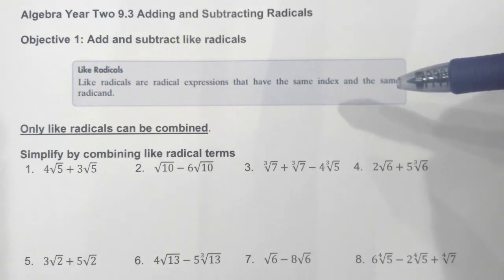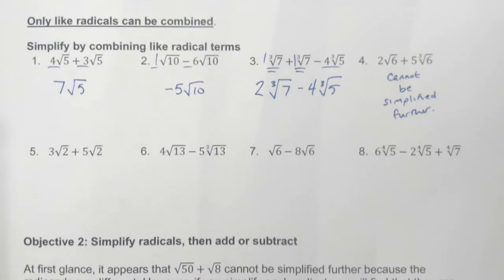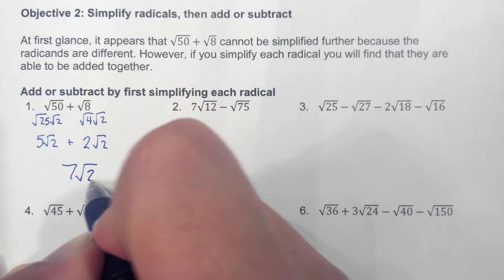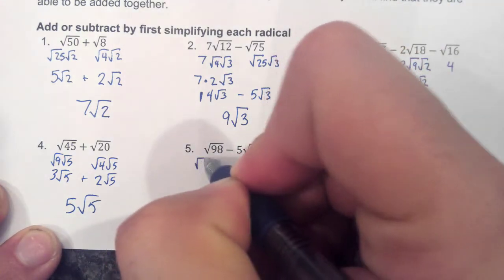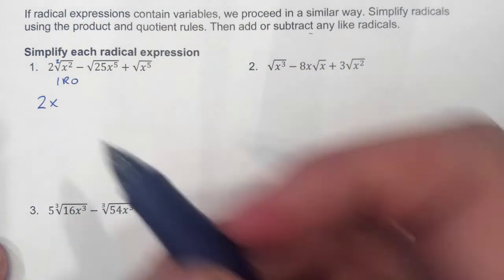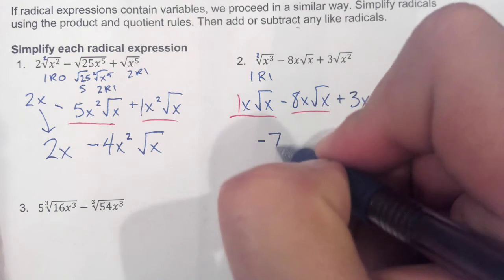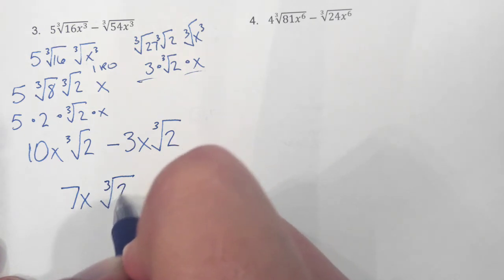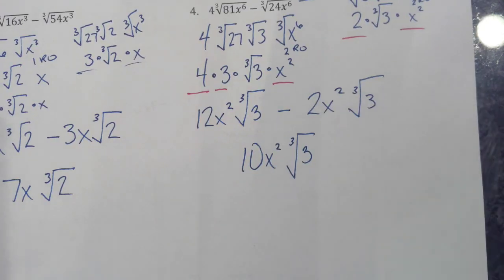9.3 Adding and Subtracting Radicals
May 11th, Algebra Year Two